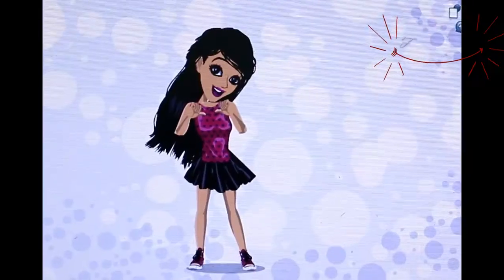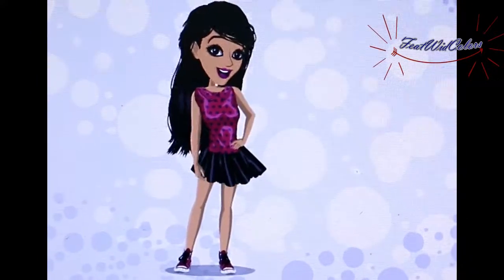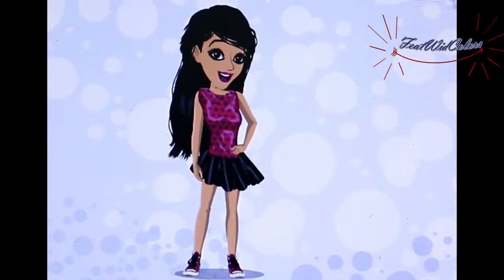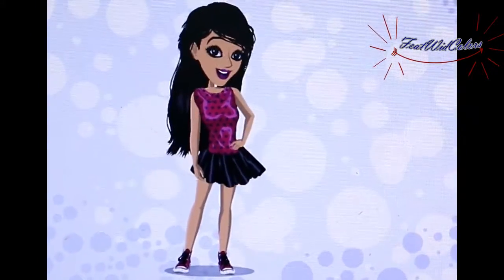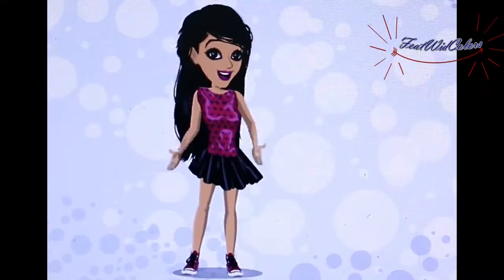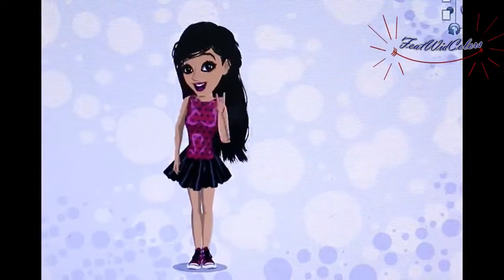Channel Trailer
Hi friends,

Thanks for stopping by. Please have a look at the videos. Hope you like what you see and decide to stick around.